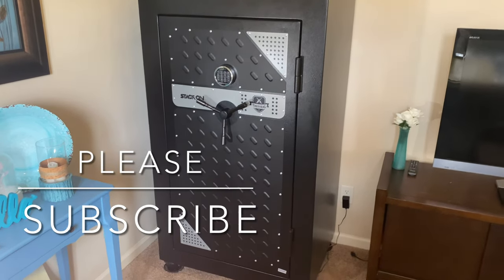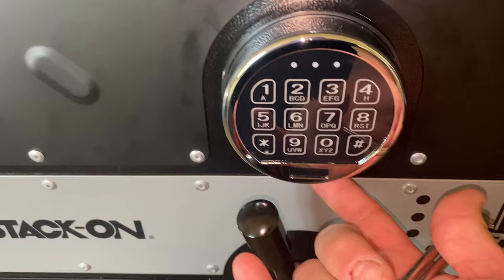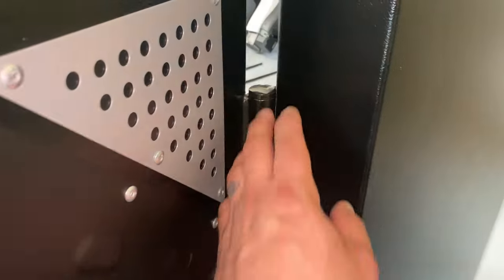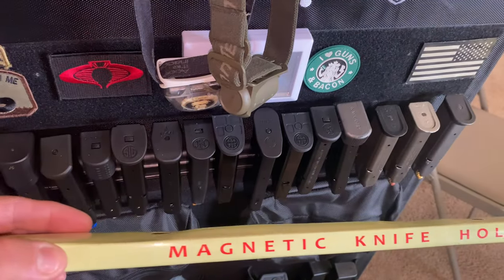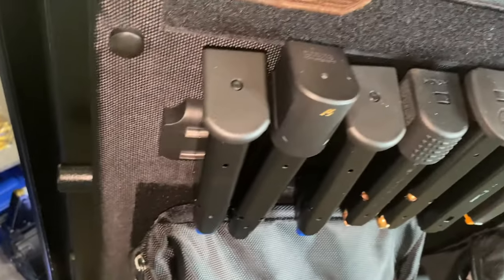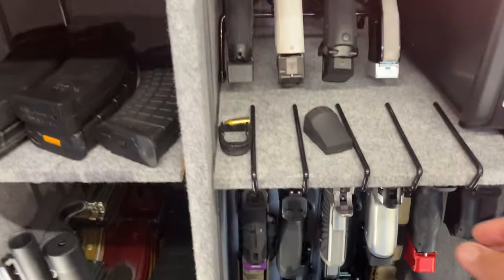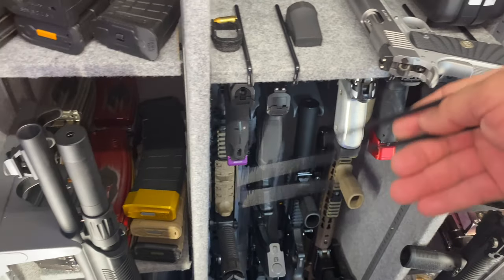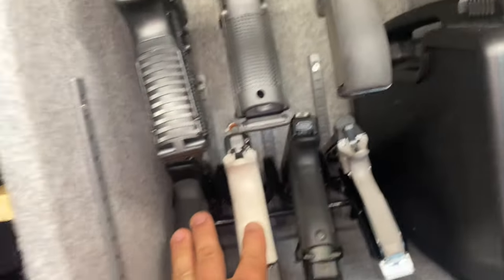STACK-ON TACTICAL SAFE REVIEW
For donations please click on the following link, thanks in advance.